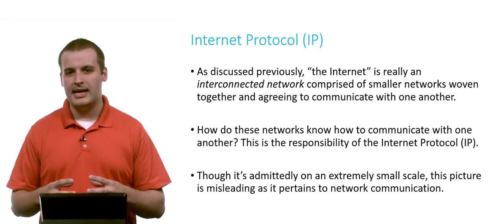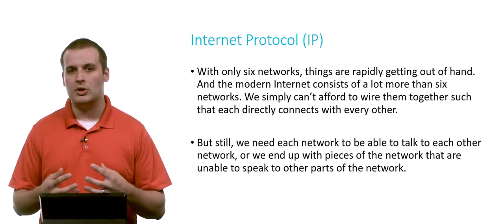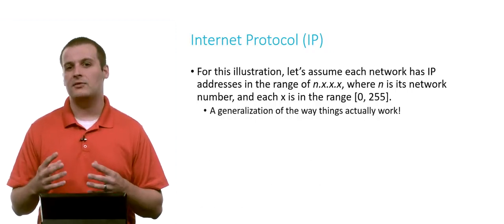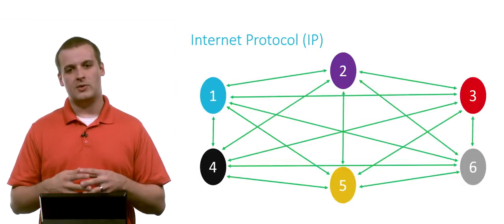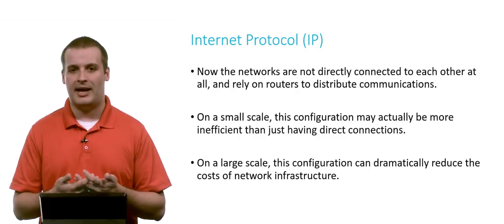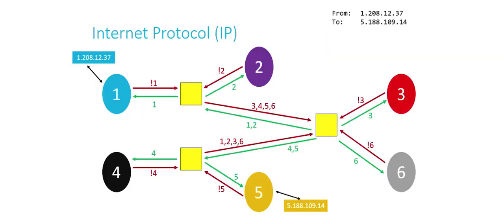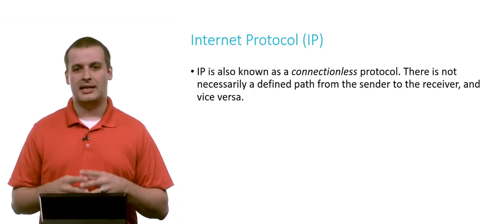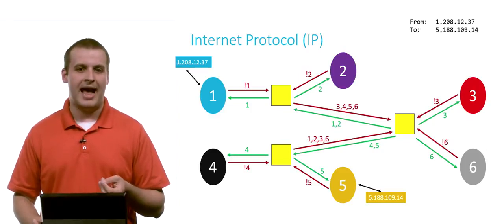IP (Internet Protocol) by Harvard university